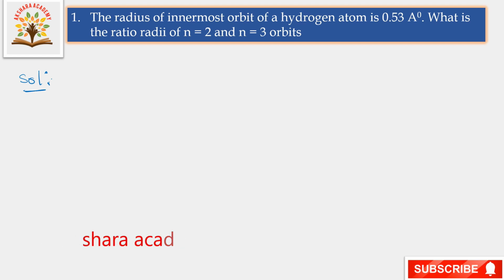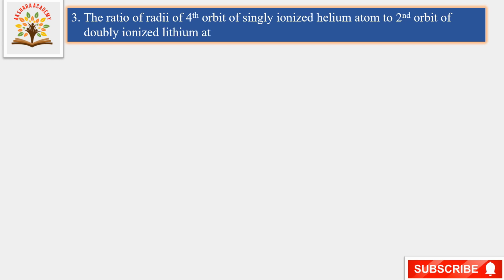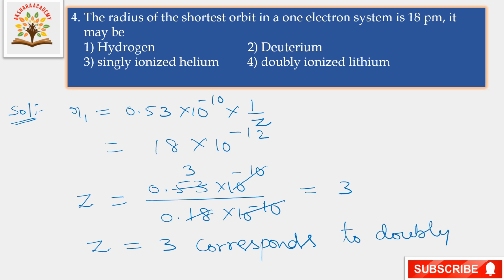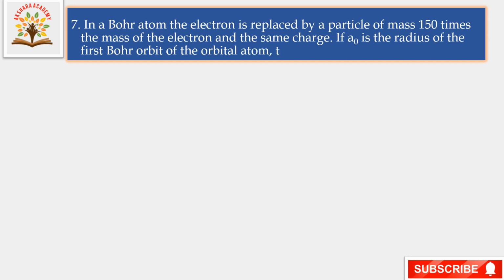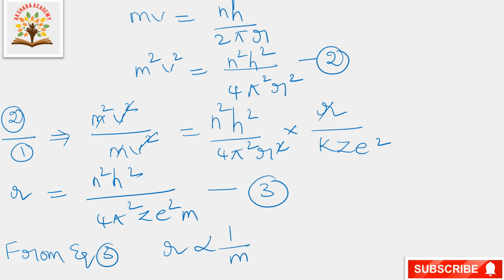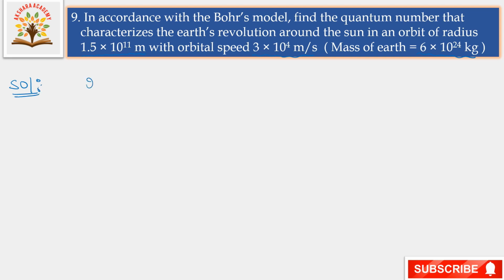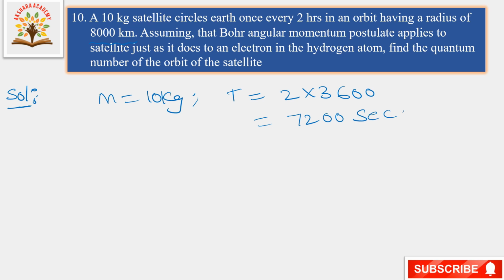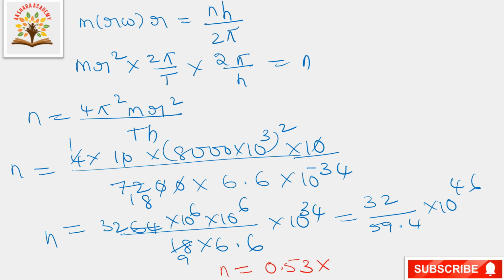PROBLEMS ON BOHR'S ATOMIC MODEL | RADIUS OF BOHR ORBIT | ATOMS | NEET | JEE| CLASS 12 | PHYSICS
class 12 -physics - atoms - Bohr's atomic model - problems on radius of Bohr's atom - with detailed solution and explanation.